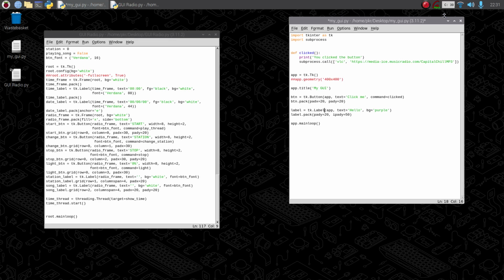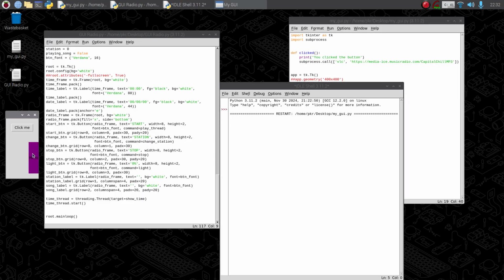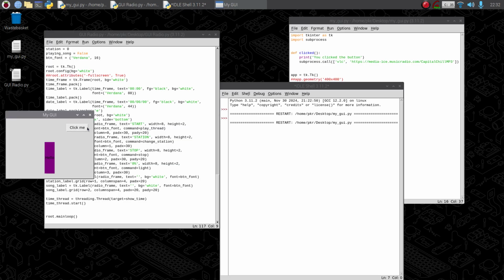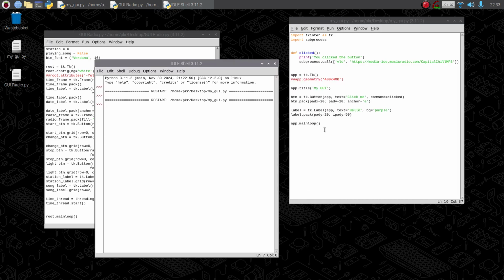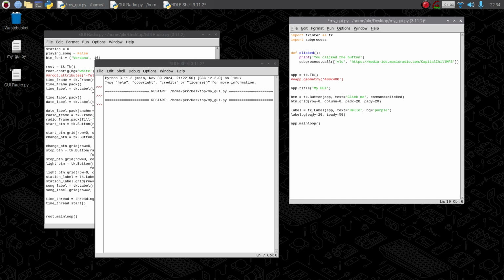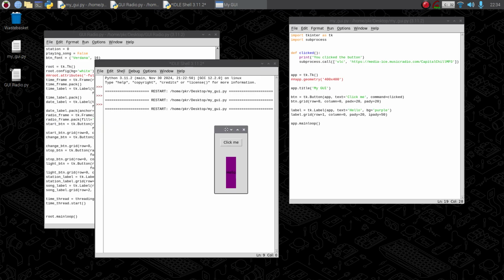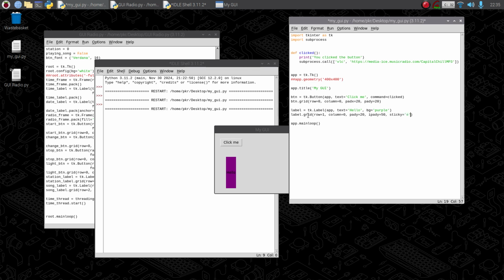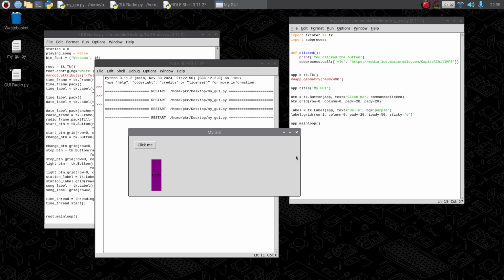Video 5 aligning your widget in the given space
In this video I show you how to use the keywords anchor and sticky which depends on which layout manager your using being pack or grid.